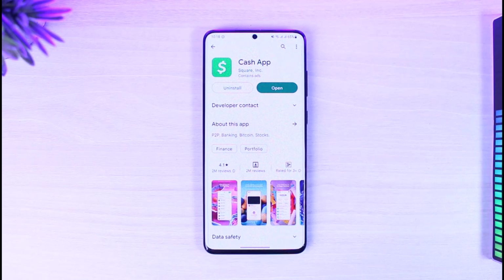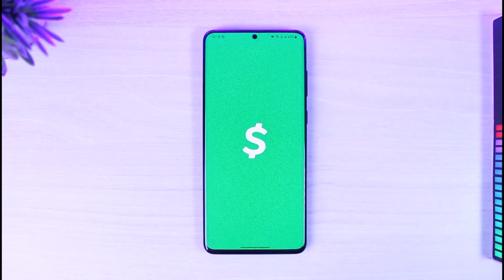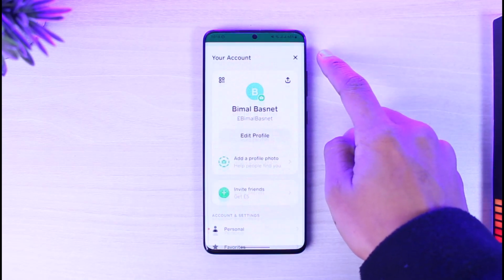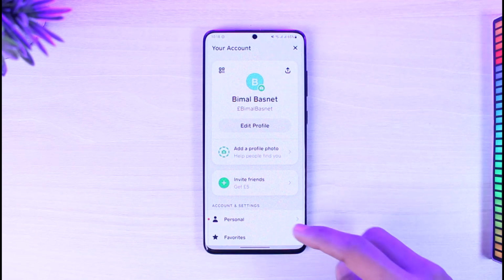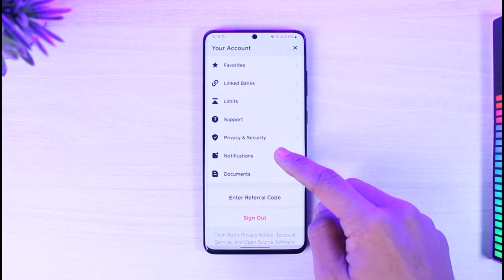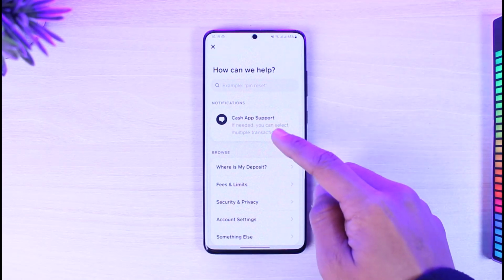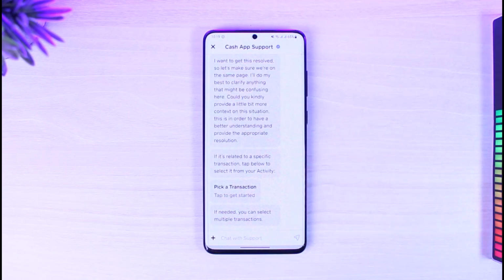Fix Cash App Declined For Your Protection !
In this tutorial video, I am simply going to show you how you can fix if the Cash App has declined the payment for your protection.

~Chapters:
0:00 Introduction
0:14 What the Issue Is
0:28 Why This Happens
0:56 Contact Support
1:14 Conclusion